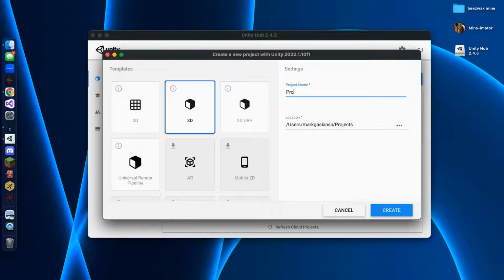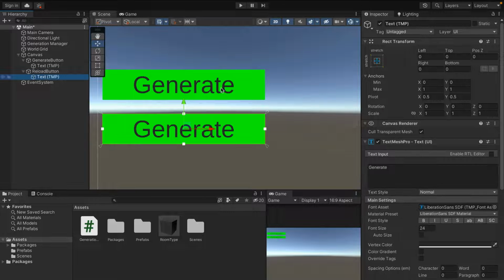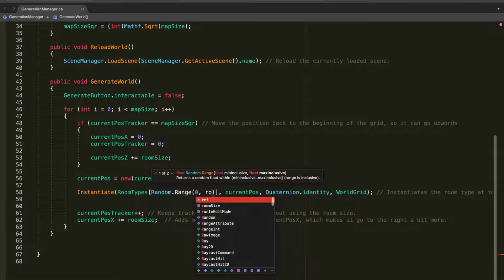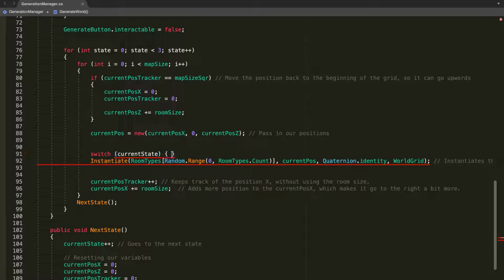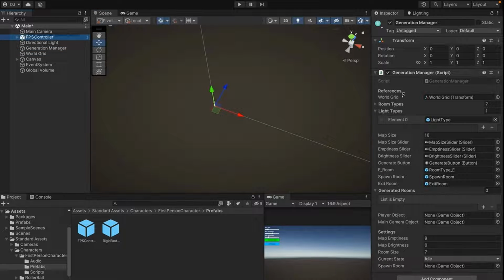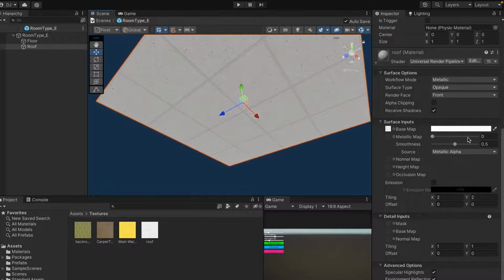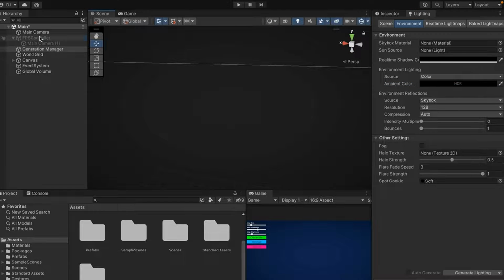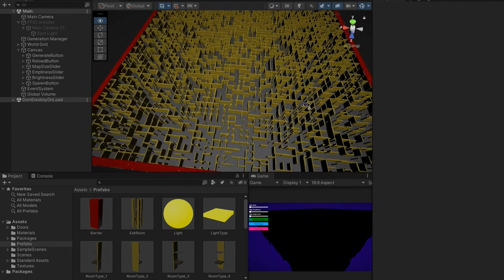How to Create INFINITE PROCEDURAL GENERATION of the Backrooms w/ Unity3D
In this video, I show you how to create virtually infinite and procedural generation of the Backrooms with Unity3D. This tutorial is beginner friendly. Good Luck!

Play my 7-Ending Backrooms Game called "The Complex"!

Chapters
0:00 Intro and Initializing
2:33 Understand GenerationManager.cs
7:18 Coding the GenerationManager.cs
13:52 Creating Proto-GUI
20:12 Creating the Grid Mechanic
27:10 Testing the Grid Mechanic
29:03 Managing Room Size
31:09 Randomizing of Room Types
35:32 Creating the Empty Room
44:29 Break
44:38 Creating Lighting
55:19 Spawn/Exit Rooms
1:16:22 Barrier Rooms
1:22:48 Modeling
1:55:38 Game is Complete
1:56:26 Playing and Outro